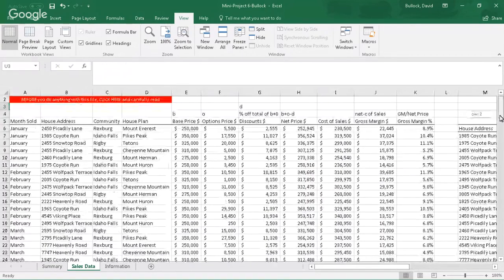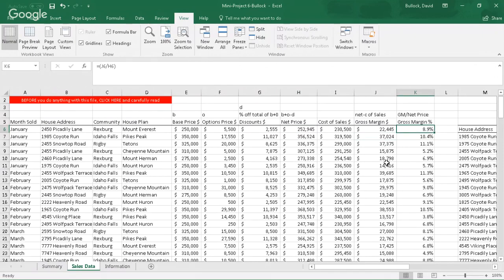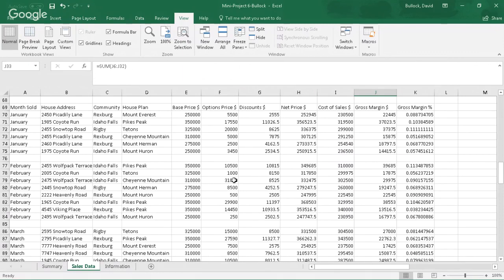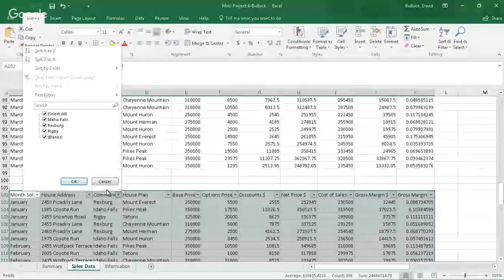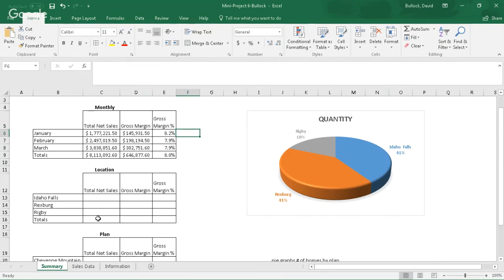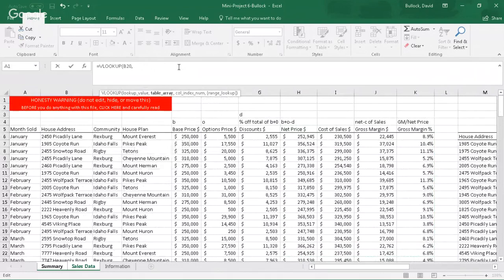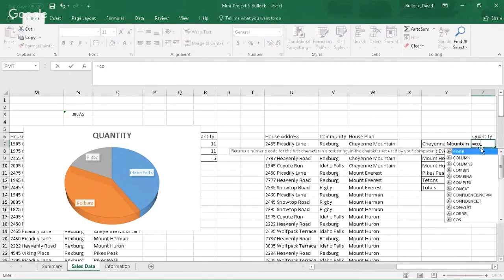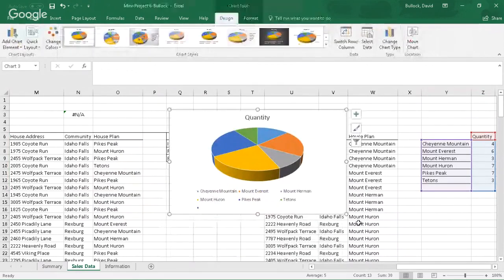Mini Project 6